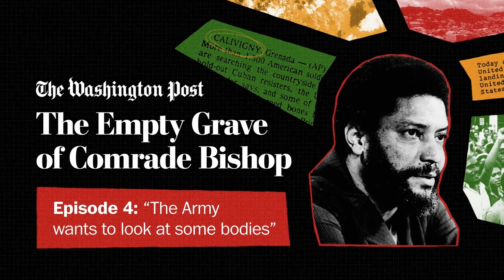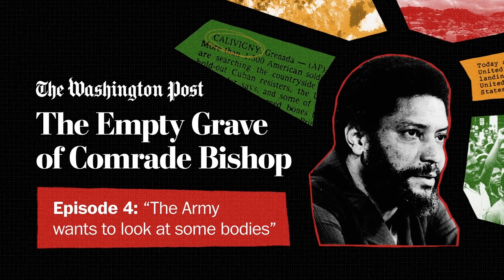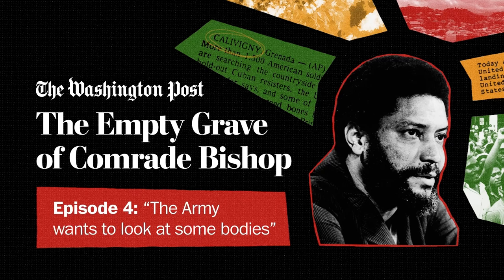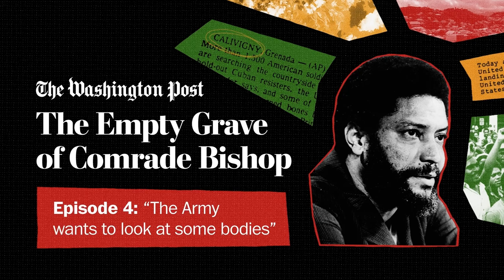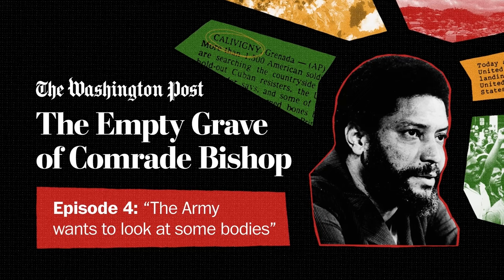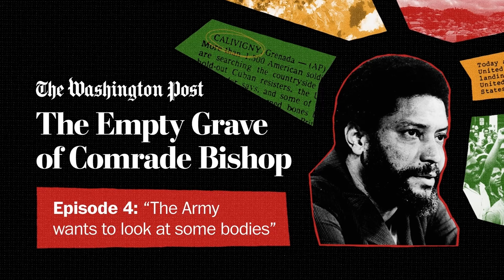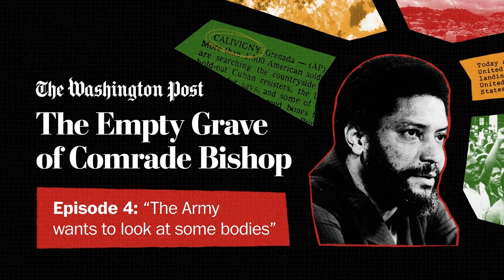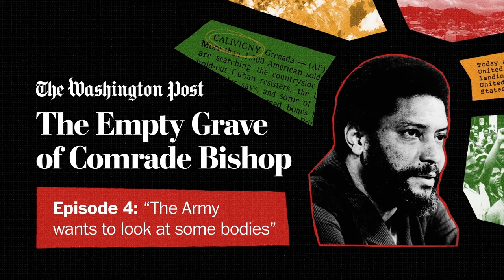The Empty Grave Podcast | Episode 4: "The Army Wants to Look at Some Bodies"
Professor Robert Jordan was among the few people still on the campus of St. George’s University in November of 1983, in the days after the U.S. invasion of Grenada. One day a strange request came in: The U.S. military wanted to use his anatomy lab at the university for a forensic exam.
Martine Powers visits what is left of the old lab and hears the professor’s story about what he saw that day. What transpired in that examination 40 years ago has raised serious questions about the identity and condition of the remains recovered from the pit at Calivigny.

Later in the episode, Martine puts some of those questions to the “Grenada 17,” the individuals held responsible for the murder of Maurice Bishop and the others killed with him. She asks: What did they do with the bodies? And could they be omitting information that could explain the mystery?
You can find photos and documents from the investigation in our special episode guide

Subscribers to The Washington Post can get early access to the rest of the series on Mondays on Apple Podcasts, as well as ad-free listening. Link your Post subscription now or sign up to become a new Post subscriber